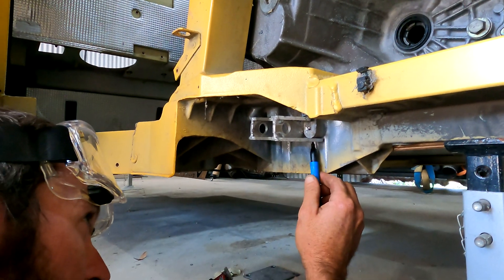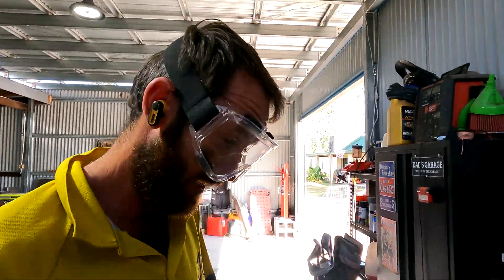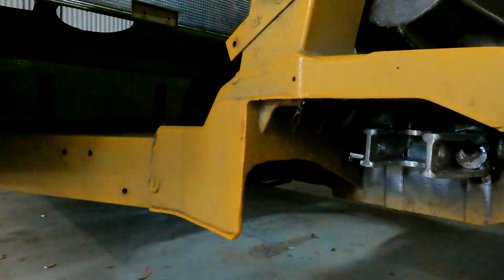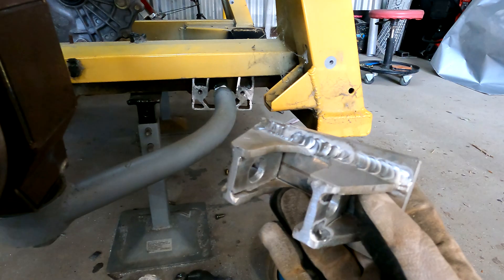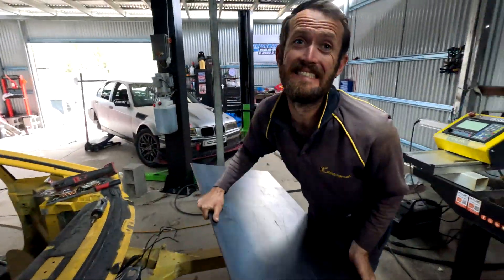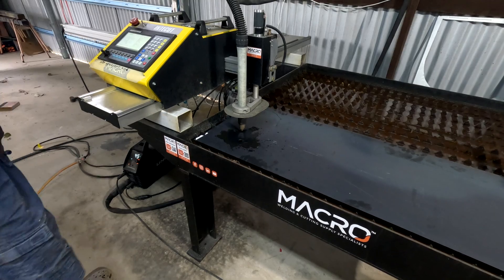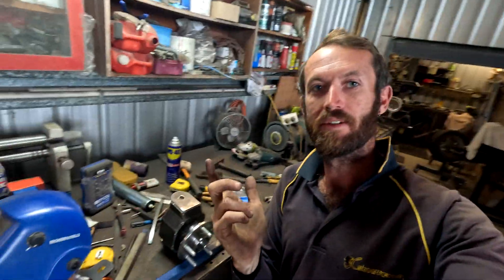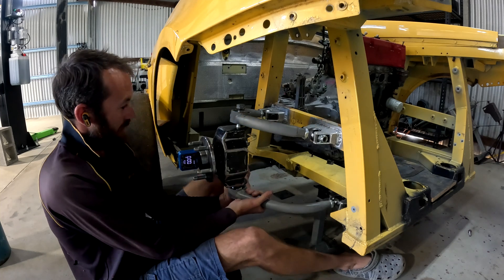LAMBORGHINI SUSPENSION COMPLETE... but now we have a new problem to solve!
This episode we get all our prototypes out of the way to make room for our real spindle and wishbone suspension. but now we have another problem to solve. The geometry of the track rod and where exactly it needs to be!.

any suspension buildiers out there that know what they are doing unlike myself any tips would be apreciated!. i just wake up and have a go!